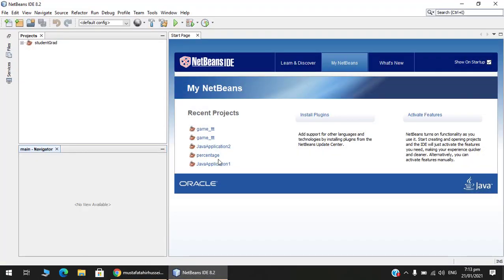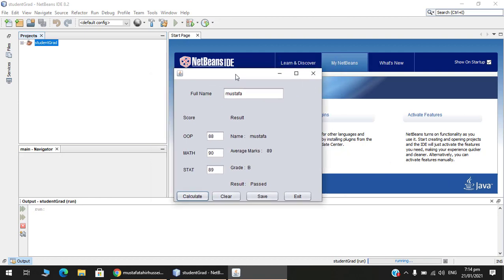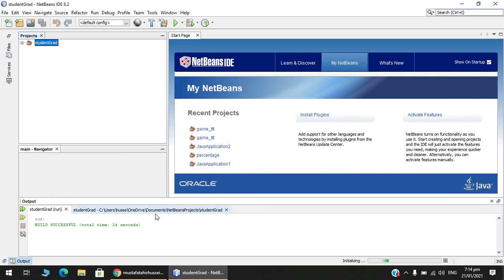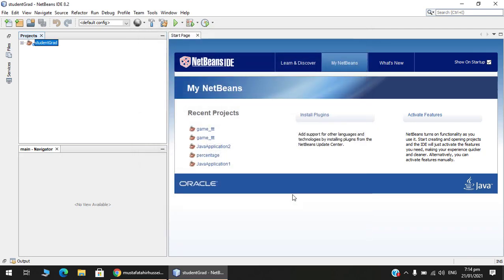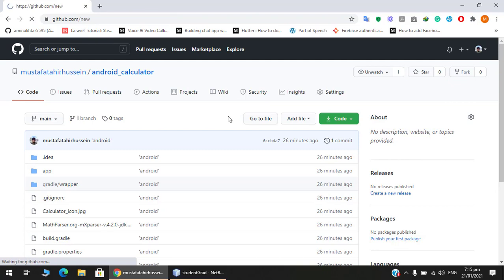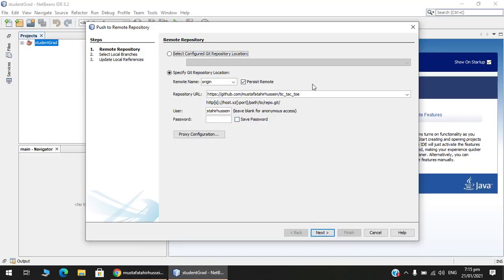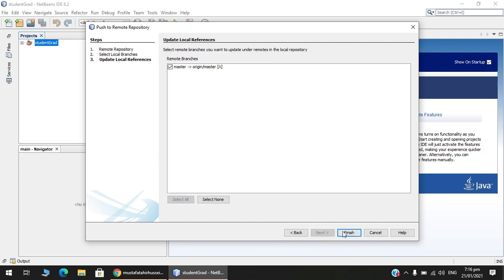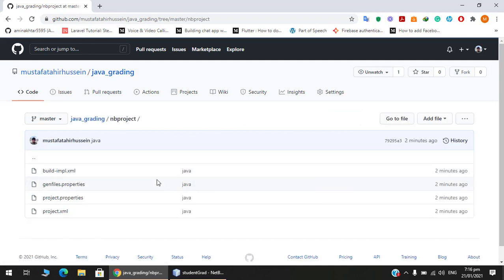Uploading Java Project to GitHub | GitHub guide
This video will guide you on Uploading Java Project to GitHub.

IDE
NetBeans IDE 8.2